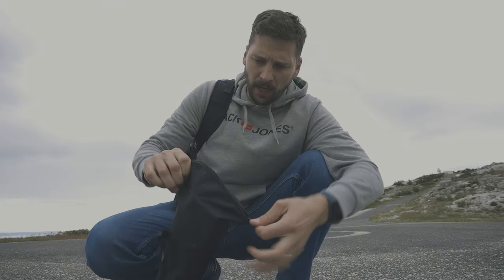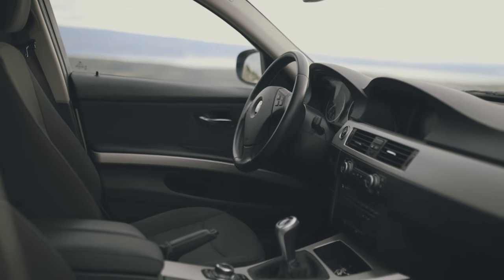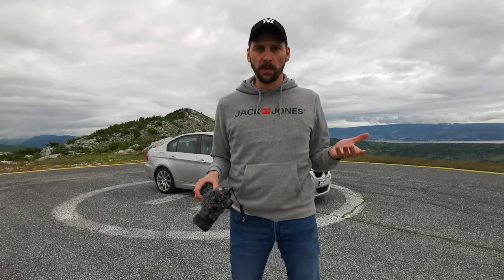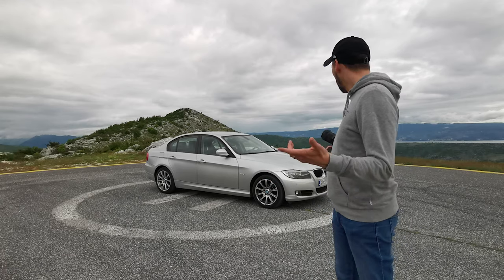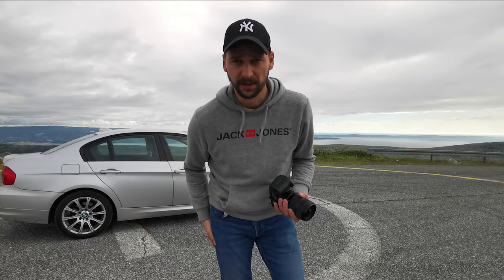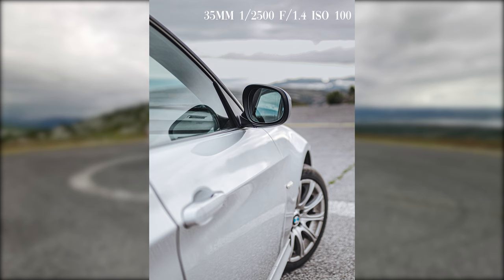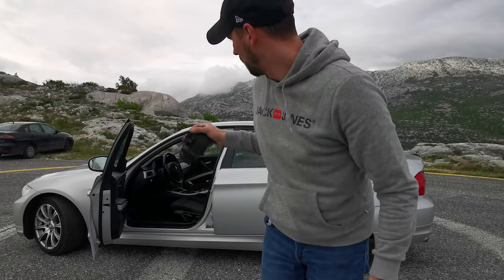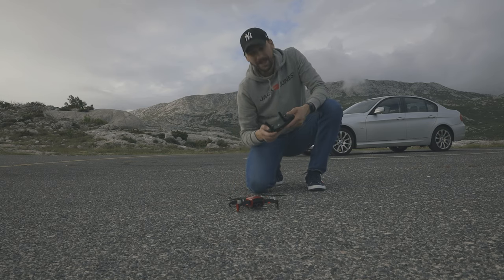How to take Amazing Car Photos with Sigma Art 35mm 1.4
Amazing Car Photography with Sigma Art 35mm 1.4

Short tutorial how to car photography. Whole photoshoot was done with my new sigma art 35mm 1.4 and Canon EOS R. Beside gear, all you need is awesome car, magical location and great weather, as simple as that! 😀

▵ GEAR
►Drone: DJI Mavic Air
►My new camera: Canon EOS R
►Most versatile lens: Canon 24-70mm f/2.8 L II
►My favorite lens Sigma Art 35mm f/1.4 Canon
►Vloging lens Canon 17-40mm f/4
►Smartphone: Huawei Mate 20 Pro
►Affordable Vloging Mic: Boya DSLR BY-MM1

▵ MUSIC ▵
►Rewind - Ofshane
►That One Bar Scene - RKVC